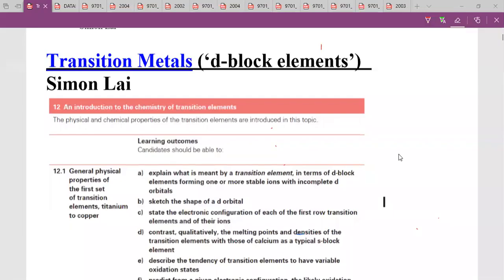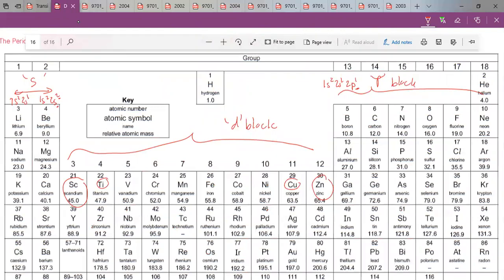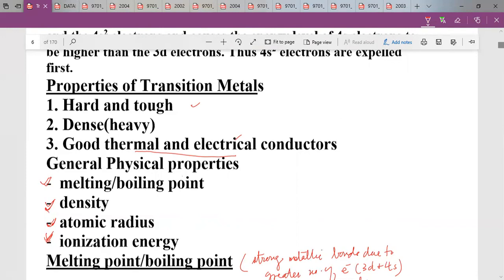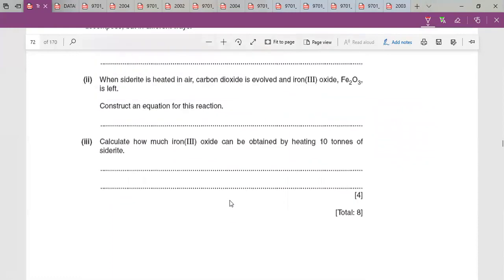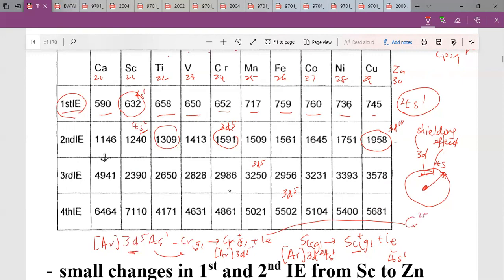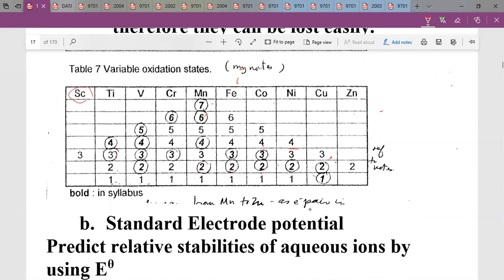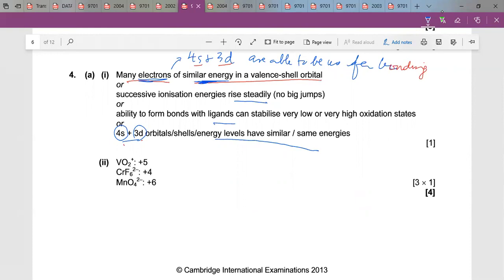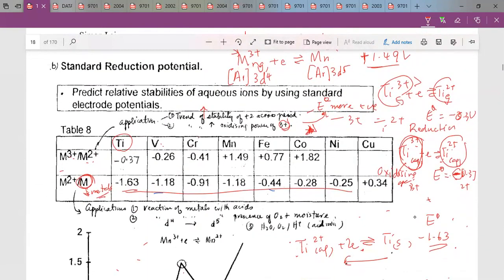A2 Inorganic TM Pt1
Transition Elements. Definition, Physical properties: Melting point, densities, atomic radius. Chemical properties: Ionisation energies, variable oxidation states